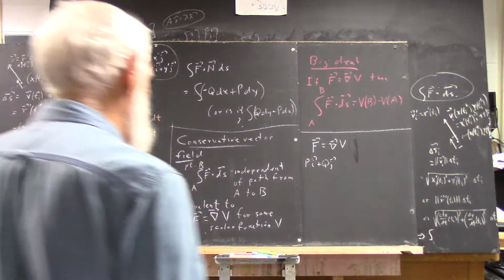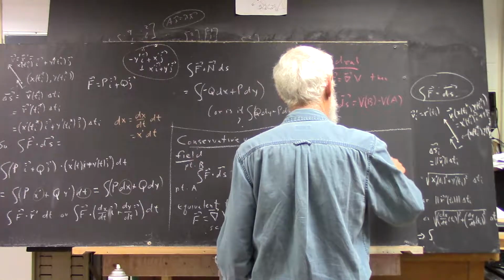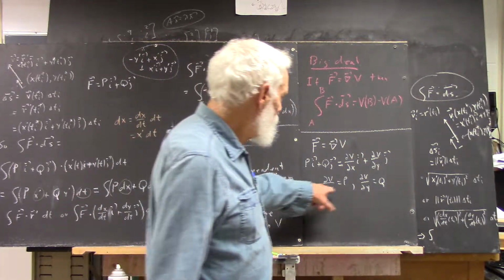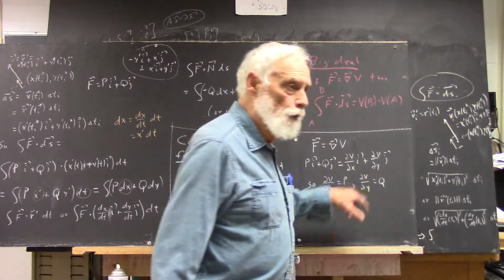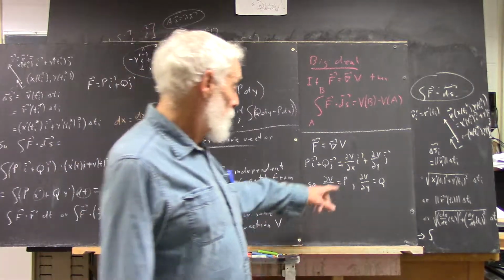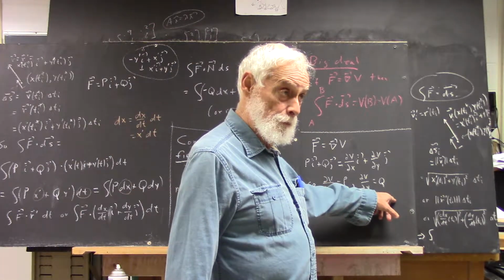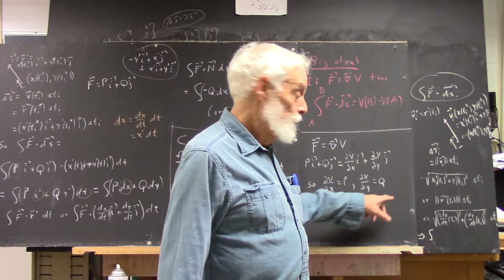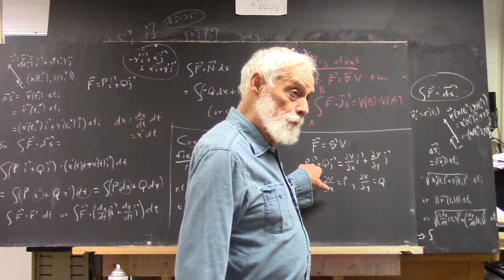dagmult 3541 consequences of F being a gradient field equations for finding scalar potential from c